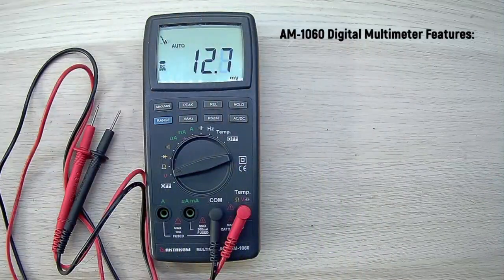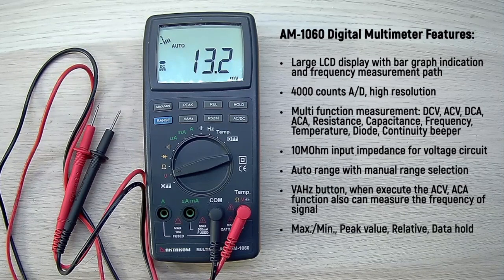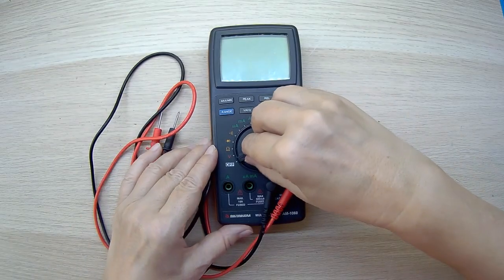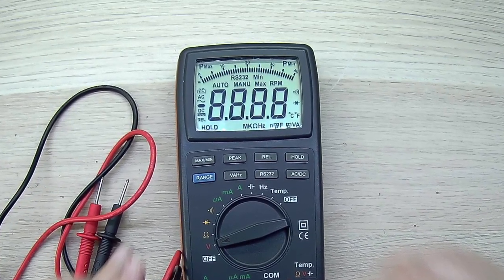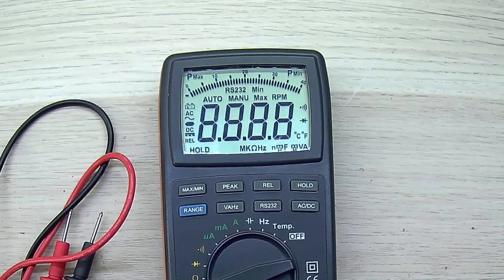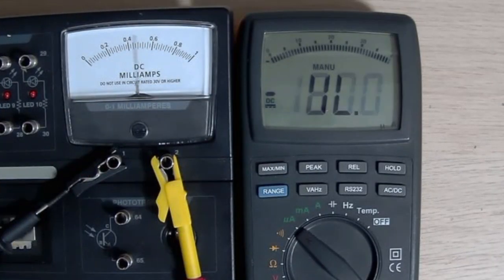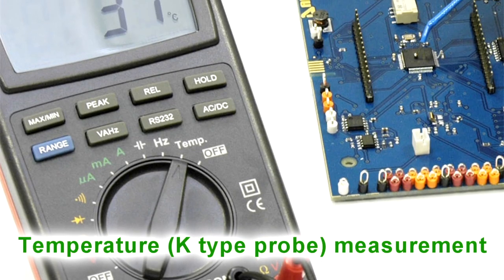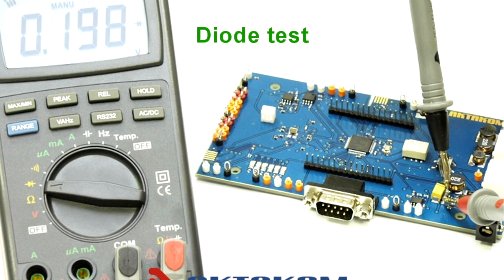Useful Features of the AKTAKOM AM-1060 DMM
This video is a summary of all the useful features of the AKTAKOM AM-1060 Digital Multimeter